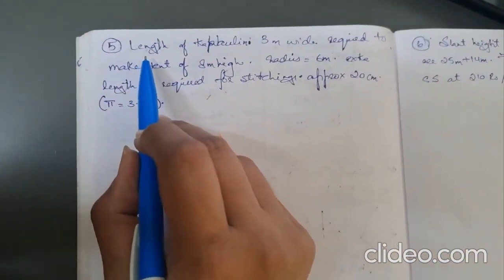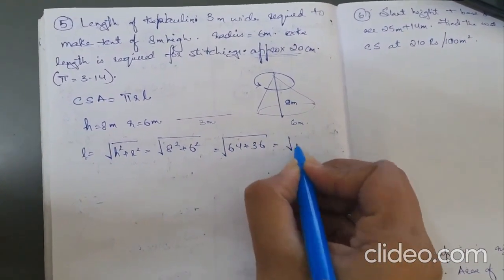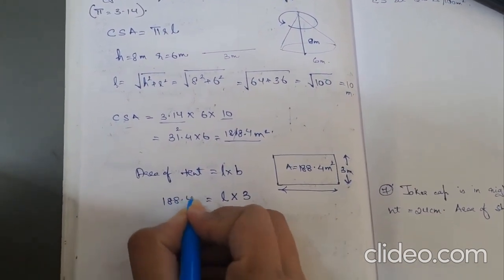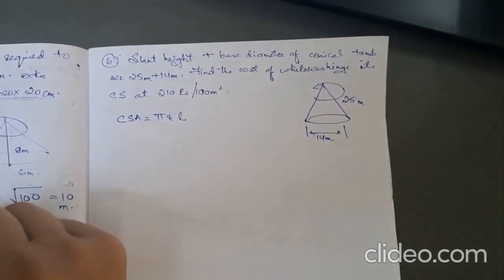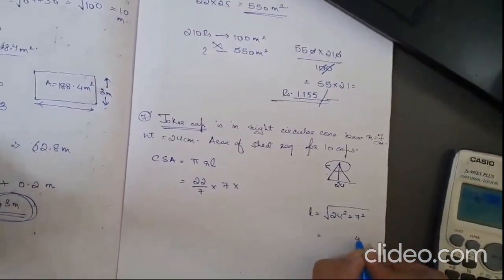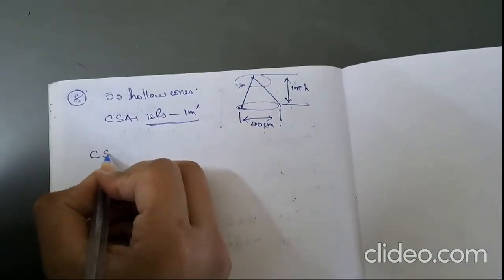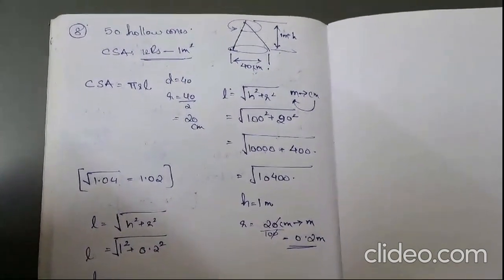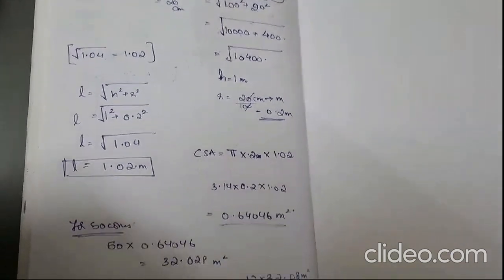Surface Area Volume CBSE 9 Ex-1 Part 2